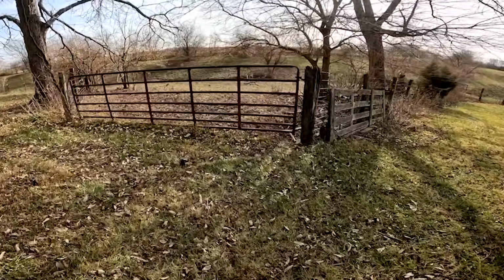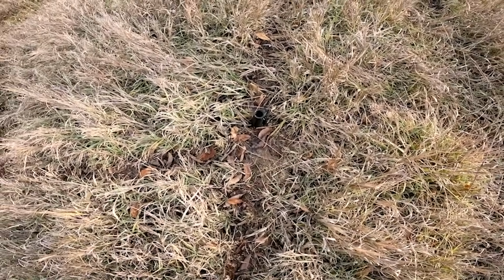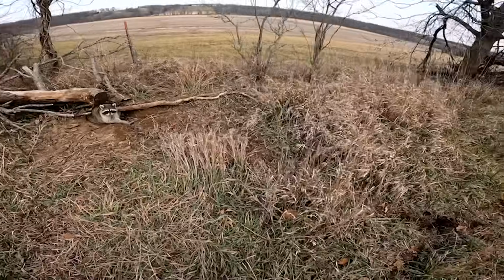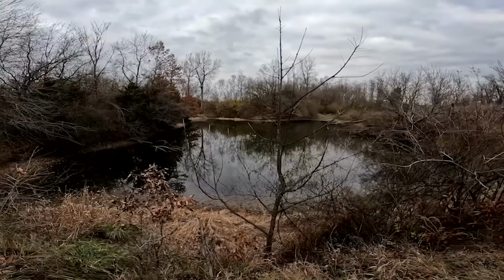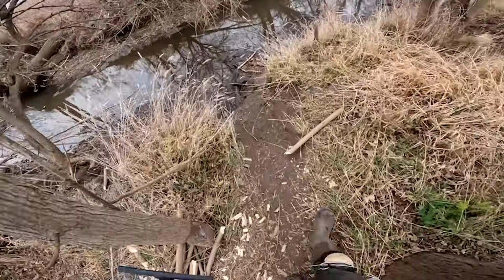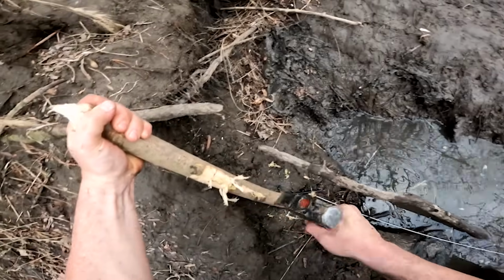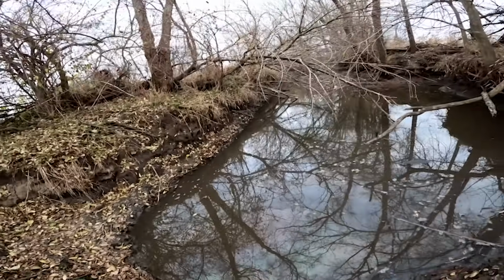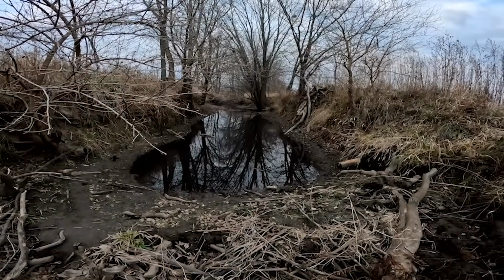DAY #3 ~ ILLINOIS Trapline Chasing Raccoons on the Sauer Farm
* 2nd Check on the Sauer Farm in Illinois

KEYWORDS: Fox Bobcat Coyote Raccoon Opossum Skunk Trap Traps Trapping Snare Snares Snaring Cable Cables Restraints Turkey Deer Hunting Nest Raider Raiders Dirt Hole Flat Set Pocket Set Dog Proof Duke How To Make Best Beginner Trapping Cage Bait Lure Baits Lures Scents Scent Attract Attractant Alan Probst